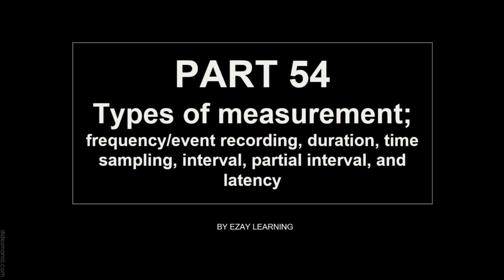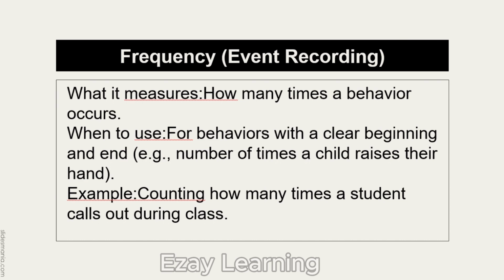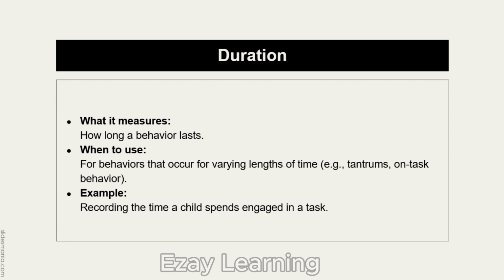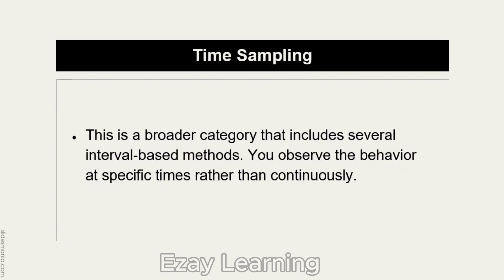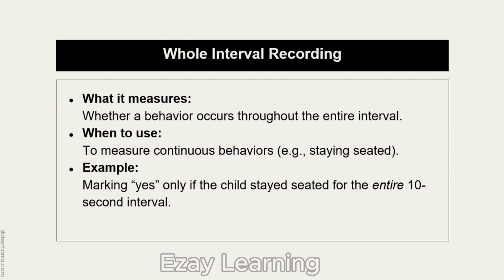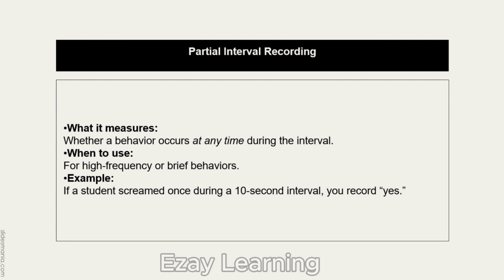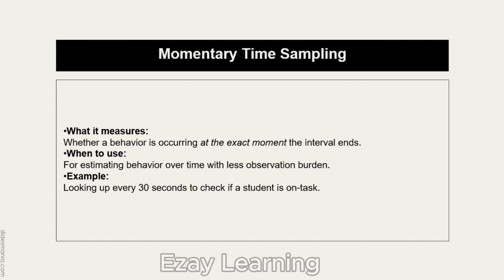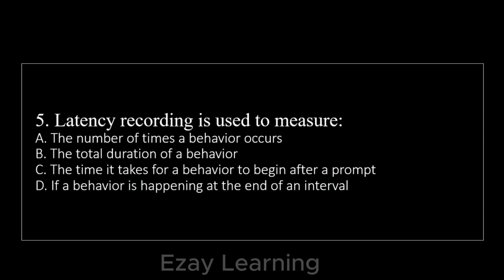ABAT Exam Preparation Part 54 | Frequency, Duration, Latency, Sampling, Whole, Momentary & Partial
Welcome to the 54th video in our ABAT Exam Preparation Series! 🎓
In this lesson, we cover a core concept in behavior analysis — Types of Measurement. Understanding how to accurately measure behavior is essential for anyone preparing for the ABAT (Applied Behavior Analysis Technician) exam.
📌 In this video, you'll learn:
What is frequency recording
How to use duration to track behavior length
What latency tells us in ABA
The difference between whole interval, partial interval, and momentary time sampling
When and why to use each type of measurement
Real-world ABA examples to clarify each concept
Perfect for RBT, ABAT, and other behavior technician exam preparation!